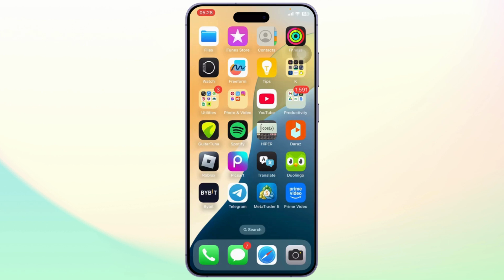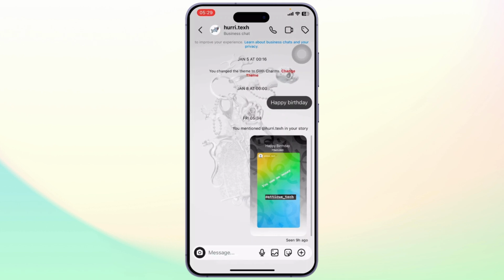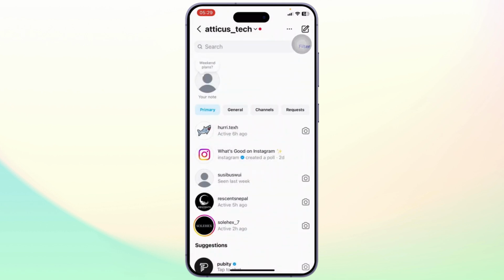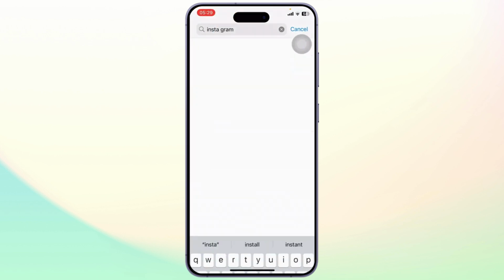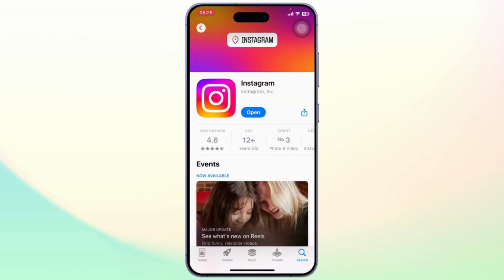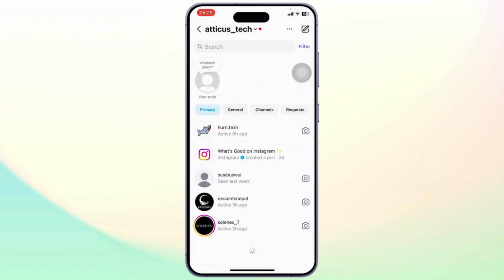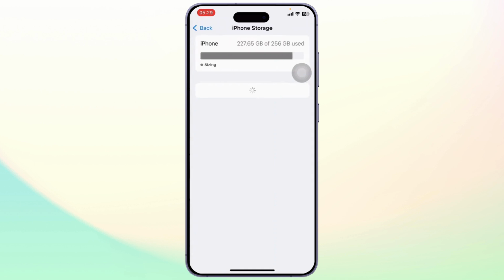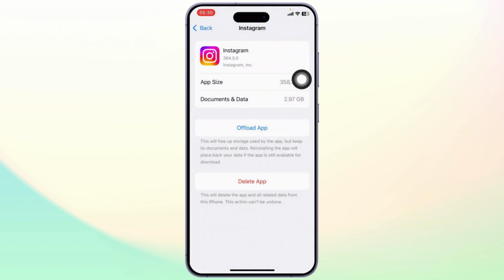How to Fix Instagram Audio Calling Option Not Showing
Hey everyone,

Learn how to fix the Instagram audio calling option not showing in this step-by-step tutorial. Whether you're unable to make voice calls or just need to enable the audio call feature, we've got you covered!

In this video, you’ll discover how to enable the Instagram audio call option if it's not showing. You’ll also learn how to make an audio or voice call on Instagram, along with troubleshooting tips for when the audio call feature isn't appearing.

0:25 Step 1: Checking Your Instagram Version
0:55 Step 2: Enabling Audio Call Feature
1:30 Step 3: Troubleshooting Common Issues